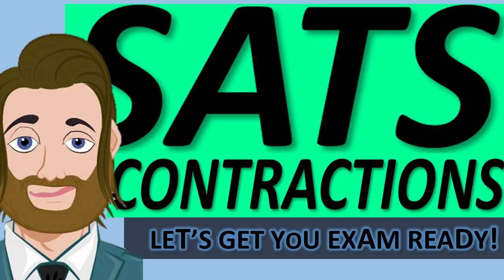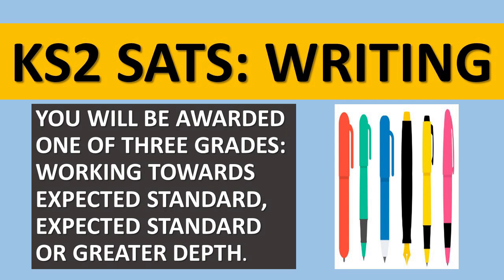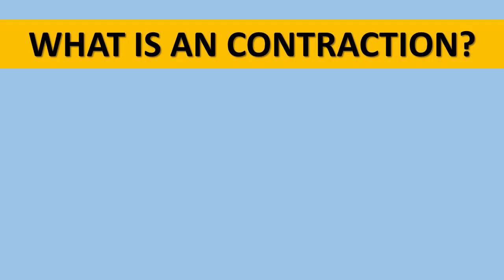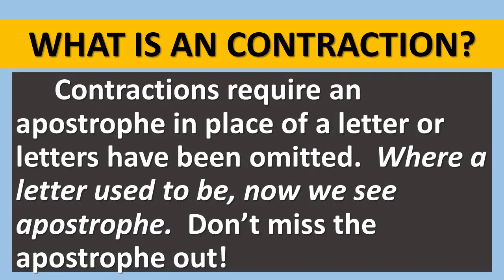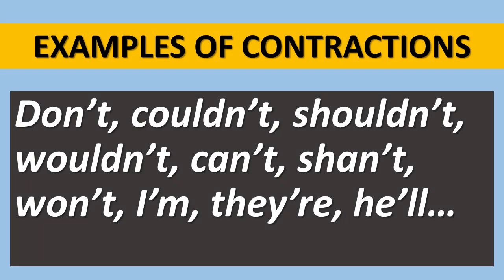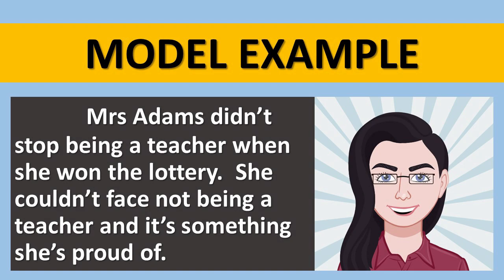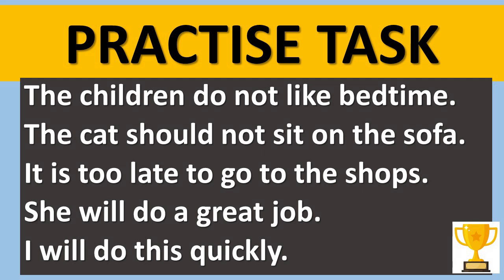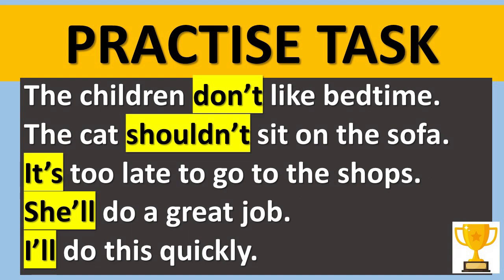Improve Your Writing - How to Use Contractions for SATS KS2 English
In this short lesson, you'll find out what a contraction is and how to use them with a practise activity to build your grammar skills.